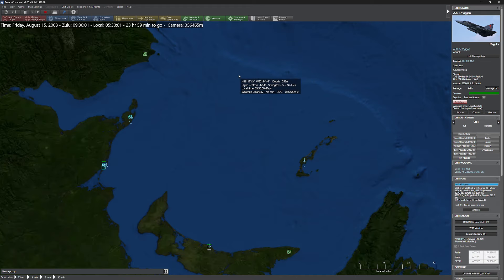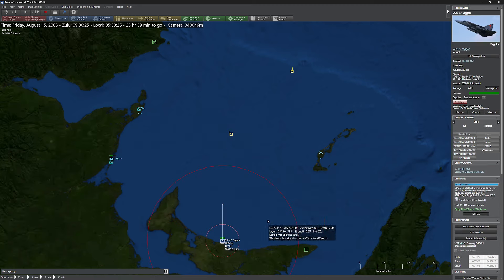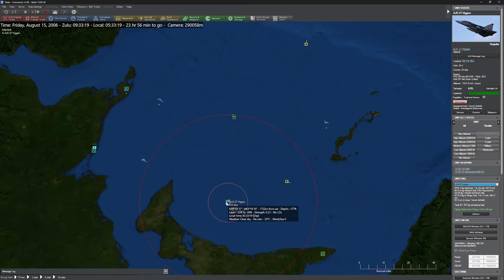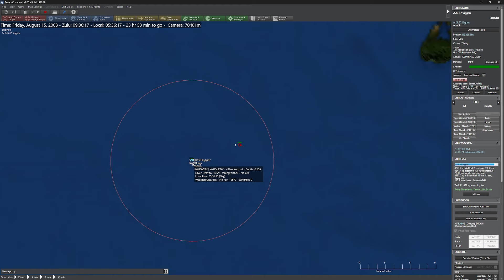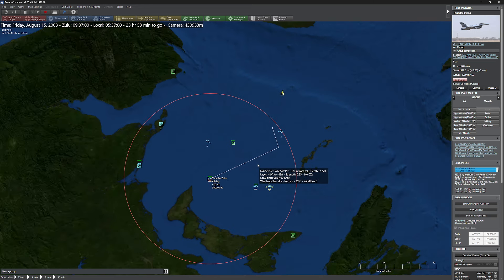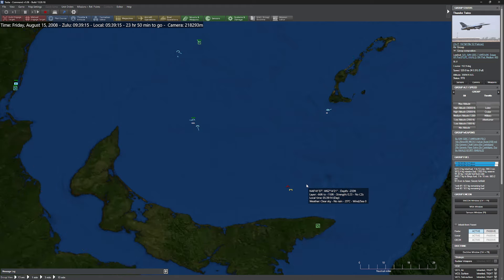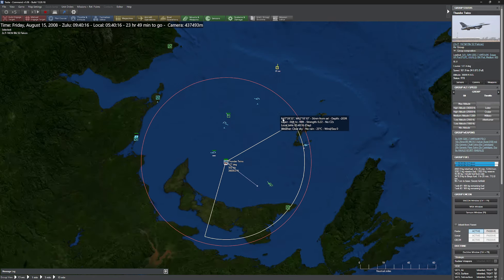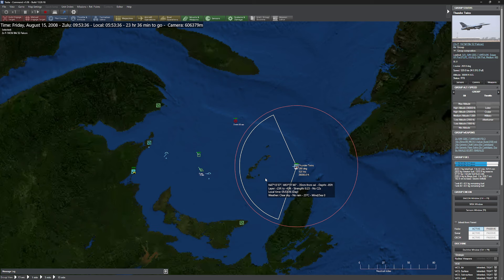C: MO - Intercept Command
In this video, we show you the quirky but very useful intercept command and how to employ it.